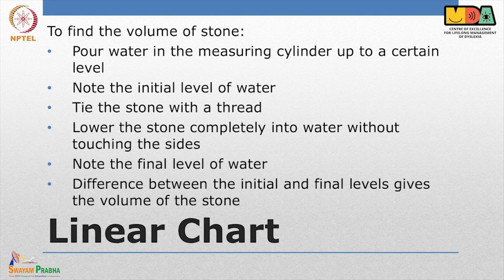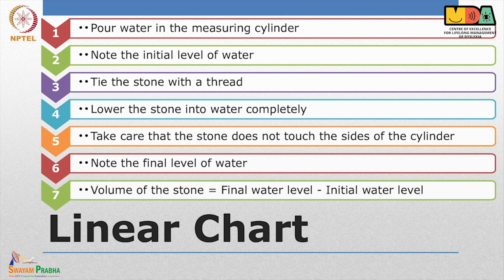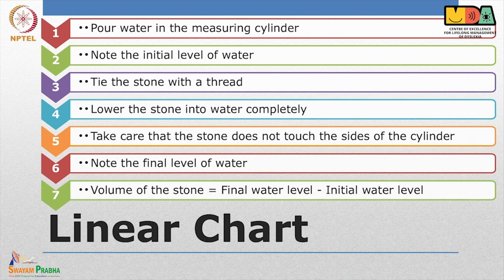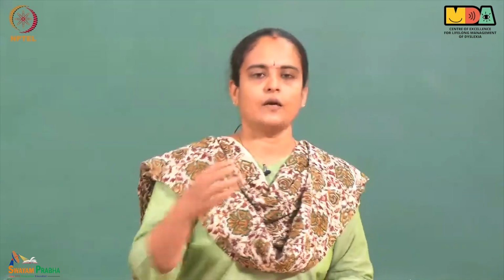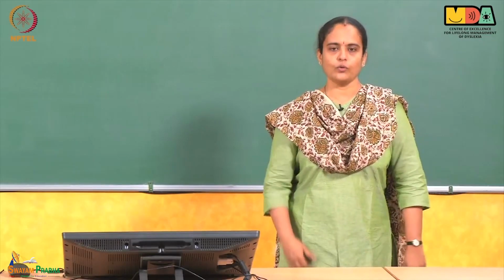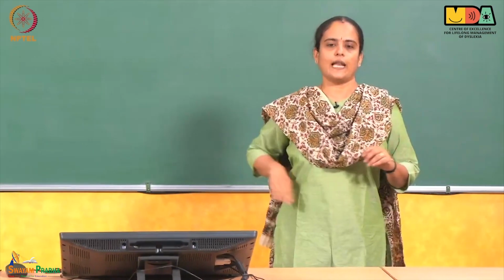Study Skills-Segment4-How to Learn Using Linear Chart